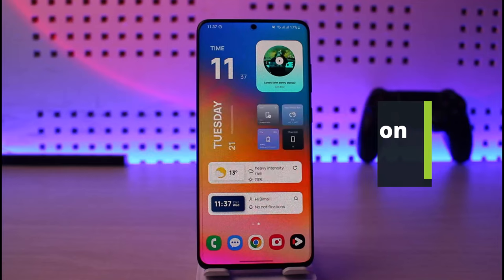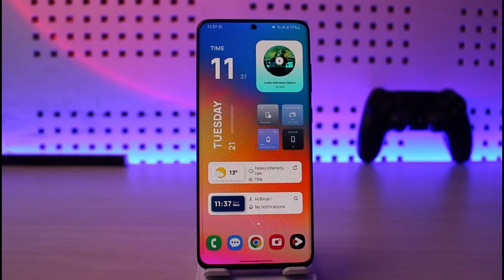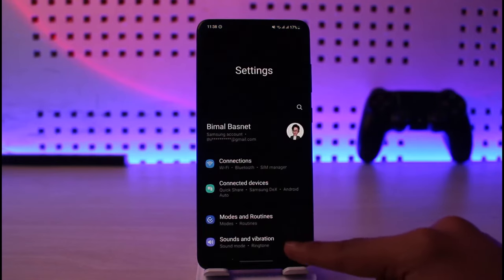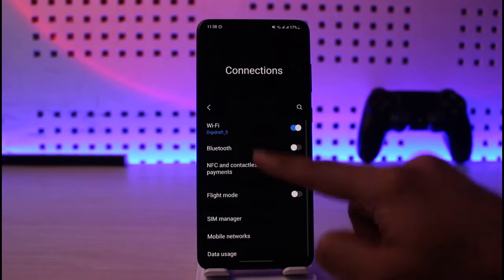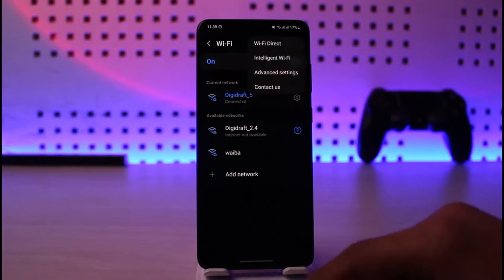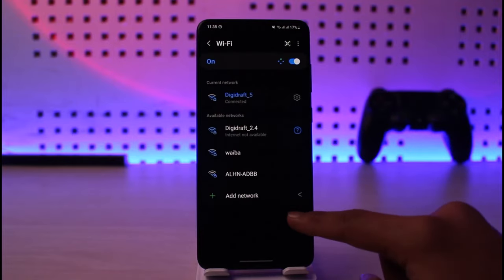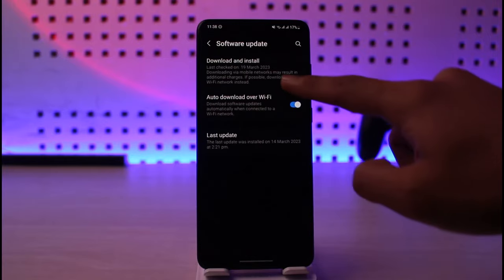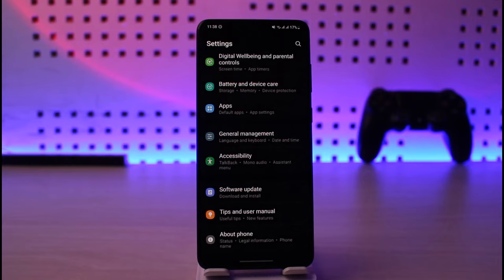How to Fix Disabled Wifi on Android Phone !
In this video, I will show you how to fix a disabled WiFi on an Android phone.

~ Chapters:
0:00 Introduction
0:12 Fix Disabled WiFi
0:34 Other General Fixes
1:10 Conclusion